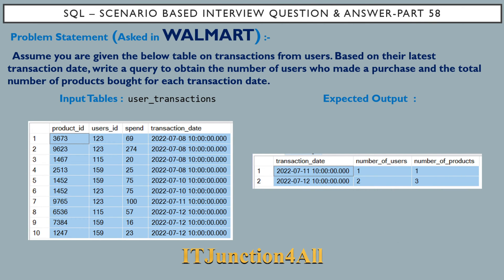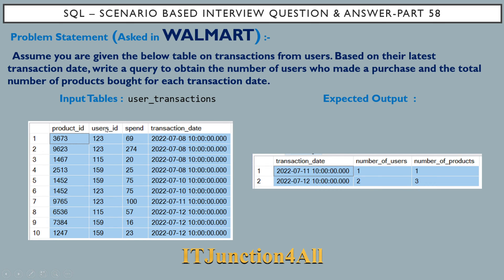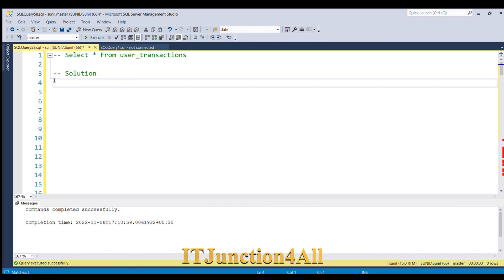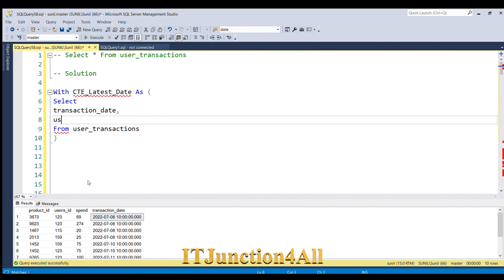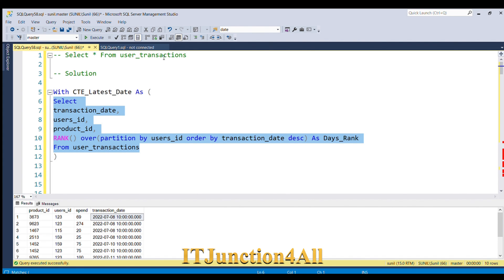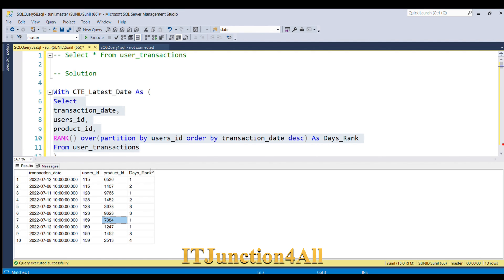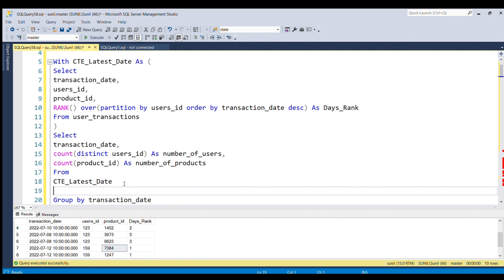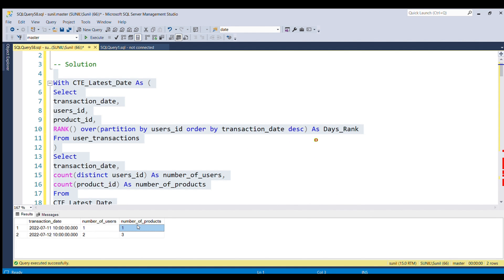SQL Interview Questions Part 58 | WALMART Interview Question & Answer Part - 3 🔥🔥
This question has been asked in WALMART interview. This question will be helpful in cracking any SQL interview

Problem Statement : Assume you are given the below table on transactions from users. Based on their latest transaction date, write a query to obtain the number of users who made a purchase and the total number of products bought for each transaction date.

Table and Insert SQL Script :
Create Table user_transactions(
product_id integer,
users_id integer,
spend decimal,
transaction_date Datetime

Drop Table user_transactions;

INSERT INTO user_transactions Values(3673, 123, 68.90 ,'07/08/2022 10:00:00')
INSERT INTO user_transactions Values(9623, 123, 274.10 ,'07/08/2022 10:00:00')
INSERT INTO user_transactions Values(1467, 115, 19.90 ,'07/08/2022 10:00:00')
INSERT INTO user_transactions Values(2513, 159, 25.00 ,'07/08/2022 10:00:00')
INSERT INTO user_transactions Values(1452, 159, 74.50 ,'07/10/2022 10:00:00')
INSERT INTO user_transactions Values(1452, 123, 74.50 ,'07/10/2022 10:00:00')
INSERT INTO user_transactions Values(9765, 123, 100.15 ,'07/11/2022 10:00:00')
INSERT INTO user_transactions Values(6536, 115, 57.00 ,'07/12/2022 10:00:00')
INSERT INTO user_transactions Values(7384, 159, 15.50 ,'07/12/2022 10:00:00')
INSERT INTO user_transactions Values(1247, 159, 23.40 ,'07/12/2022 10:00:00')